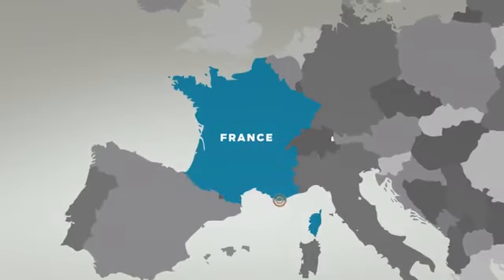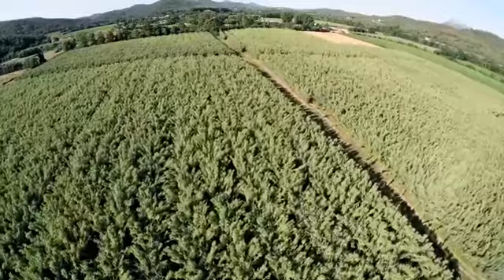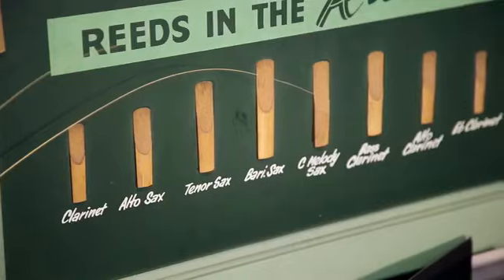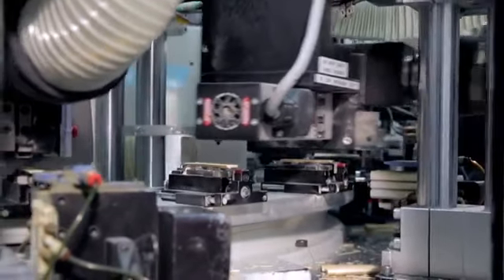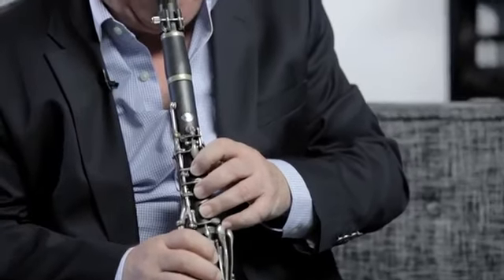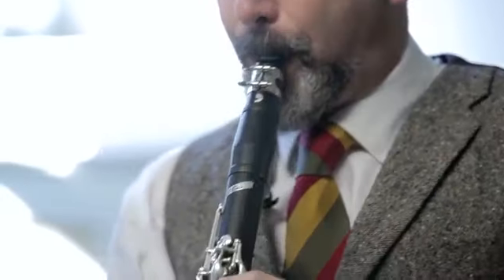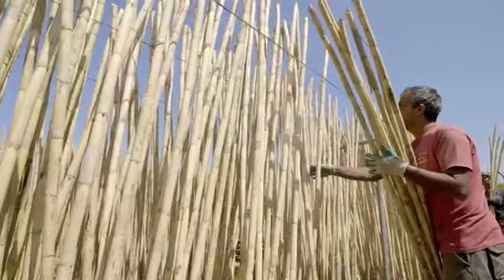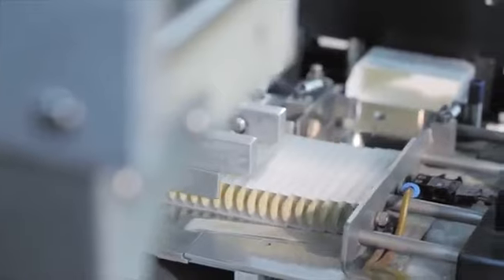D'Addario Woodwinds Story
D'Addarioリードが出来上がるまで